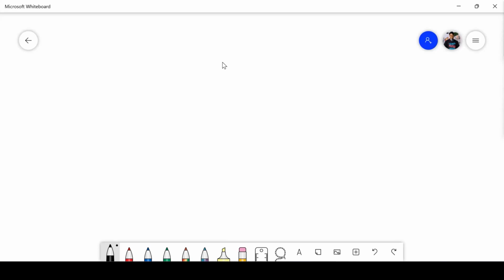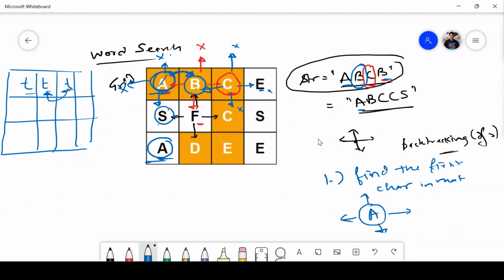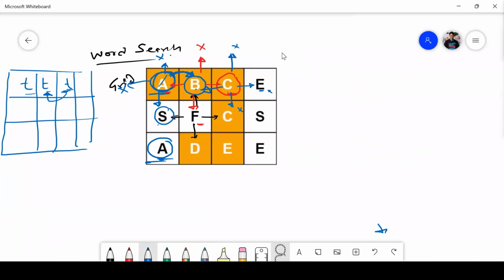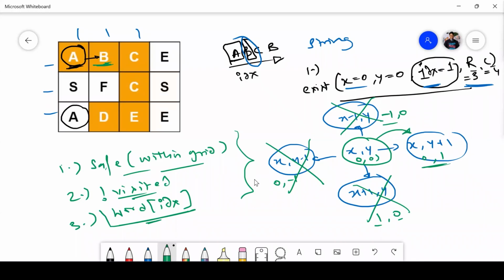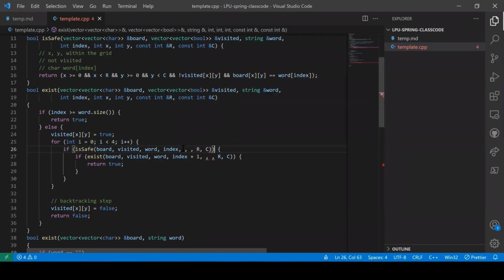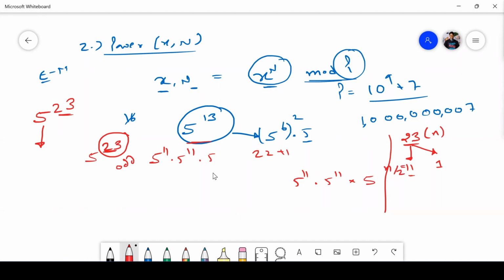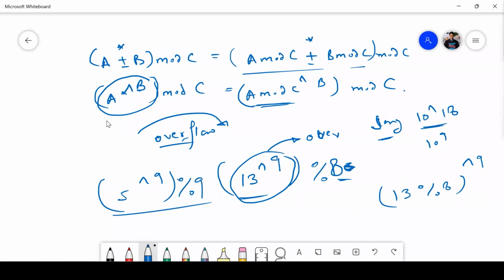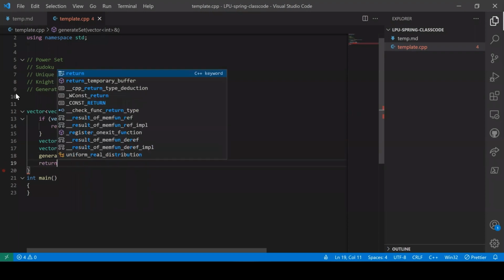Word Search, Power(x,n) & Power Set in C++ | CipherSchools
Strengthen your recursion and backtracking skills with these must-know problems 💡
In this video, we solve Word Search, Power calculation, and Power Set—key concepts for coding interviews.

What you'll learn in this video:

Q1: Word Search problem using backtracking
Q2: Efficient calculation of Power(x, n) using recursion
Q3: Generating Power Set (all subsets)
Understanding recursion tree and optimization
Key patterns for solving backtracking problems

Who is this for:

Students preparing for coding interviews & placements
Beginners to intermediate DSA learners